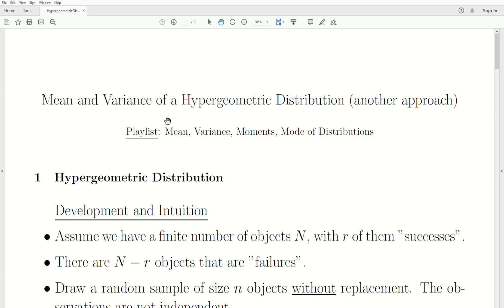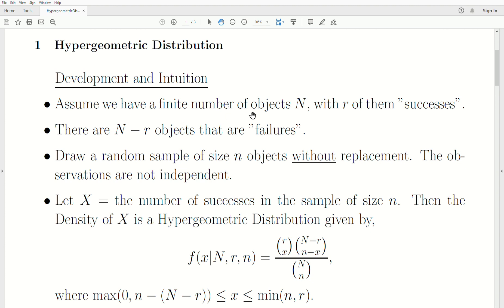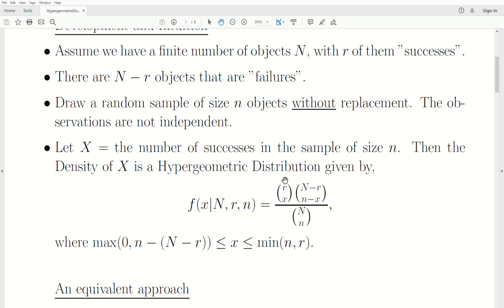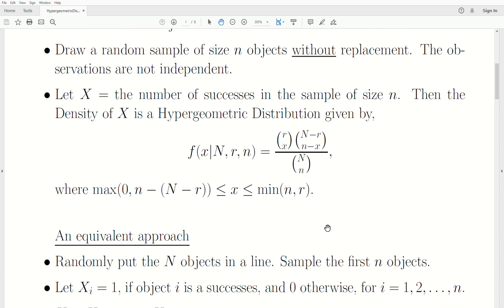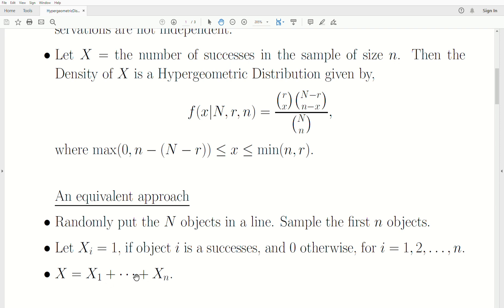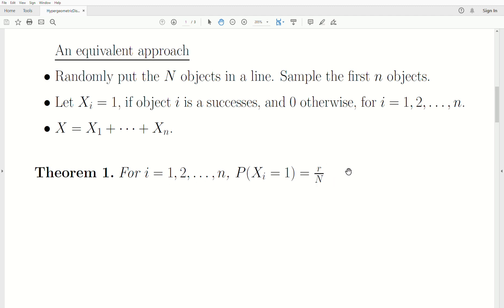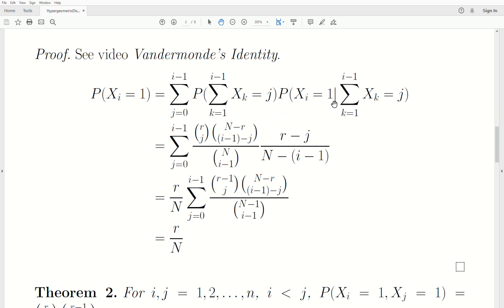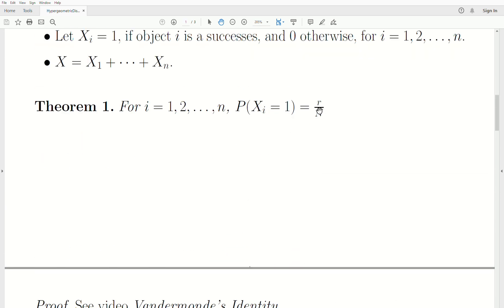Mean and Variance of a Hypergeometric Distribution (another approach)